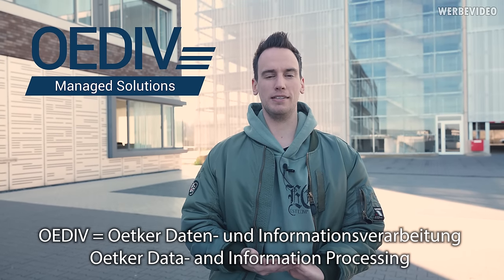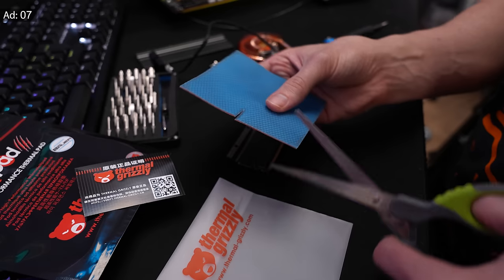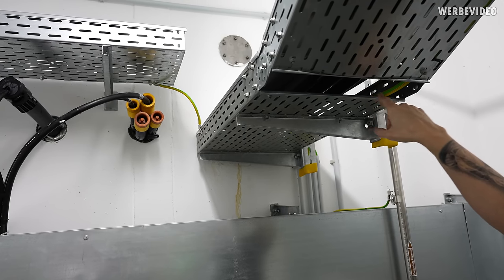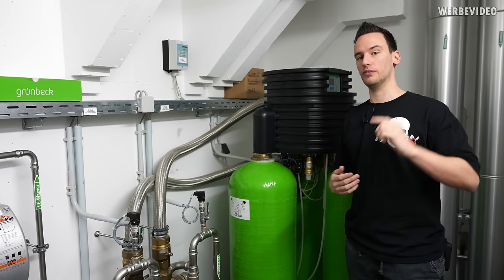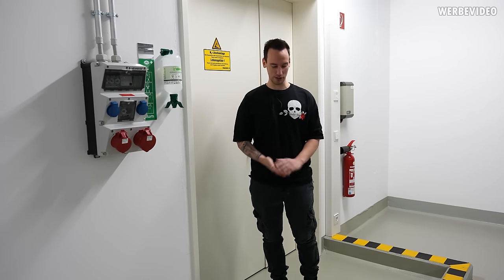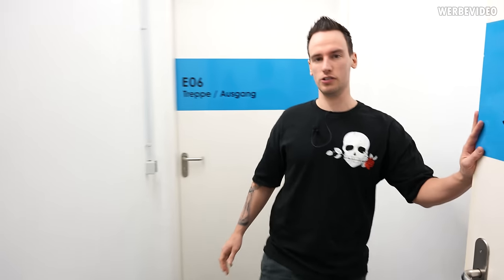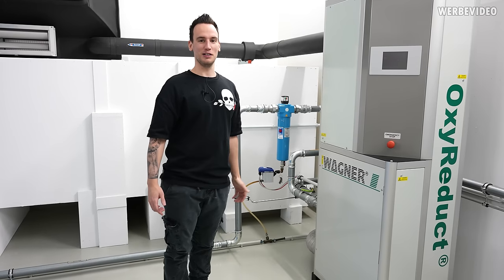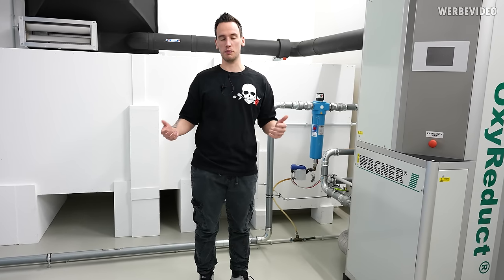Exclusive Insight: Visiting one of the Most Advanced Datacenters in the World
Save 10% on your iFixit purchase: DER8AUER10

Paid content in this video:
- Minus Pad Extreme Promotion (not literally paid, but I own part of the company)

Timestamps
0:00 Intro
2:17 Advertisement
2:36 Entrance Power & Data
5:31 Water treatment
6:14 Power, UPS & Diesel generator
12:06 Power distribution
14:34 Cooling
18:22 Radiators on the roof
22:19 Cooling the water
21:44 Fire prevention
26:49 Why all the redundancy?
29:24 IBM Power10, Nodes & Controller
31:31 Maintenance only by IBM
33:42 Power10 in detail
35:30 Why IBM Power?
37:46 x86 Rack-Server & Blade-Server
40:48 IBM Mainframe Z15 & Data storage
45:57 Data Center Efficiency
47:06 Outro